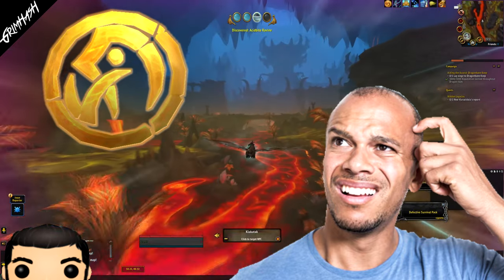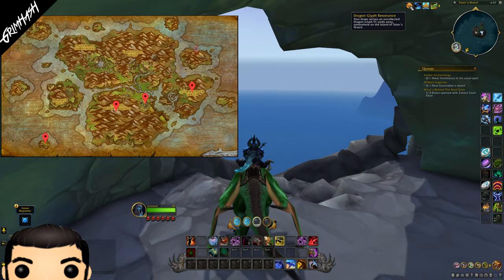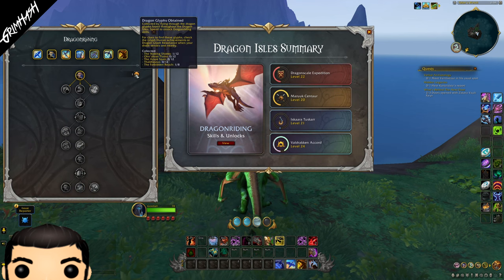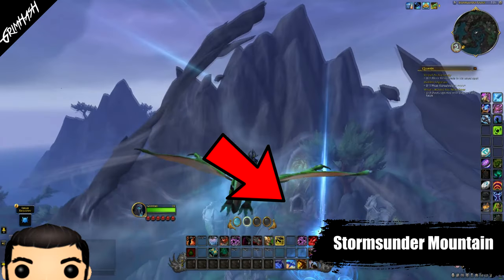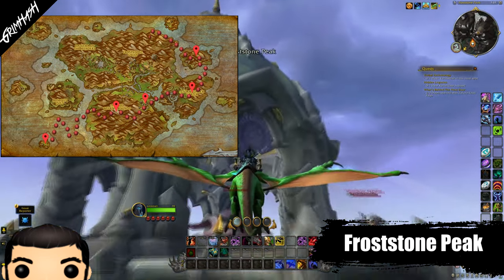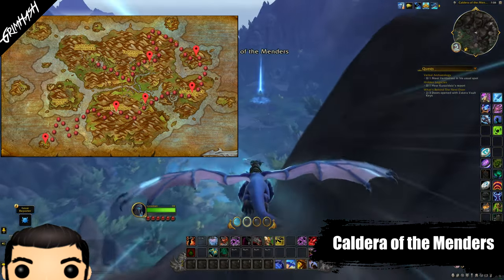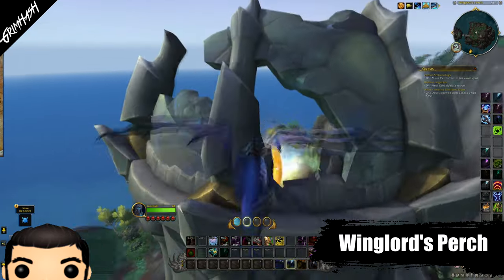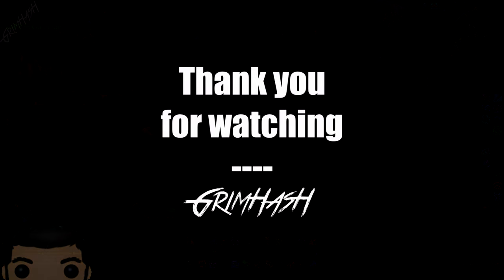PATCH 10.0.7 Dragon Riding Glyph Guide // The Forbidden Reach //WoW Dragonflight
The Forbidden Reach zone has 8 new Dragonriding Glyphs added to it.